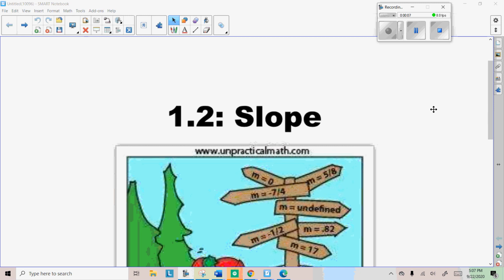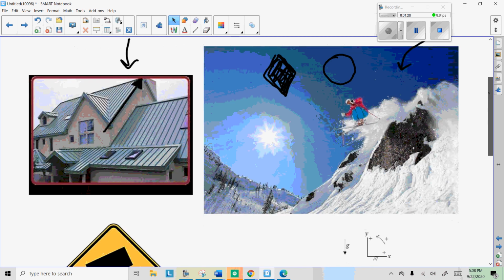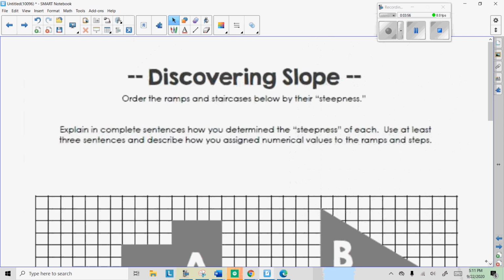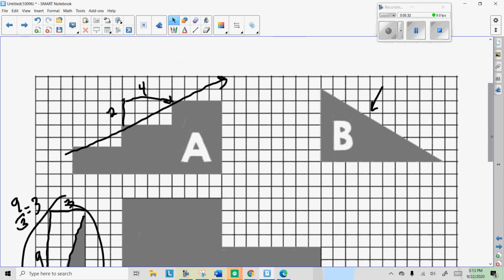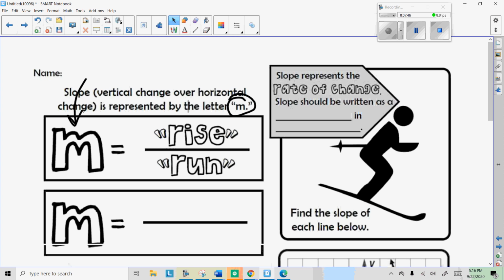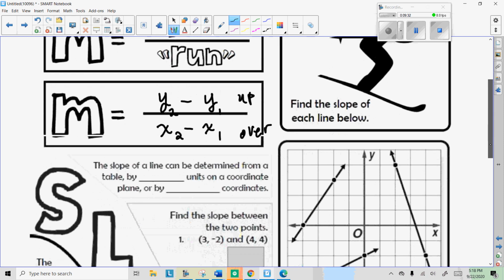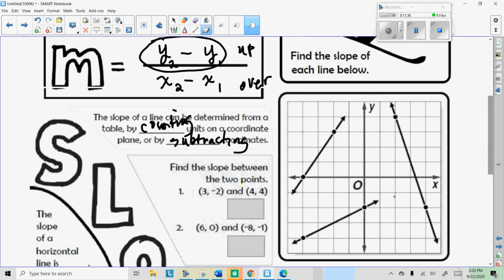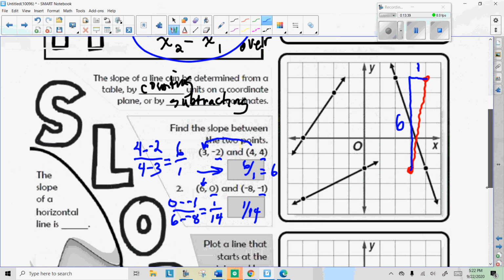Lesson 1 2a Part 1